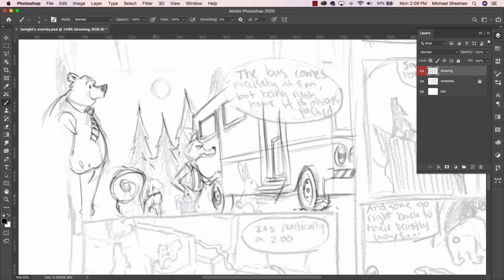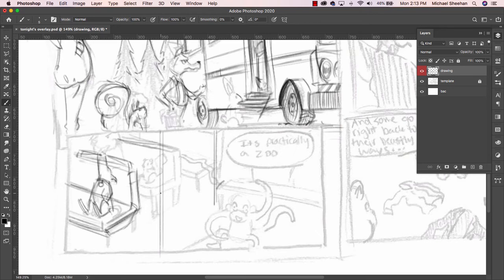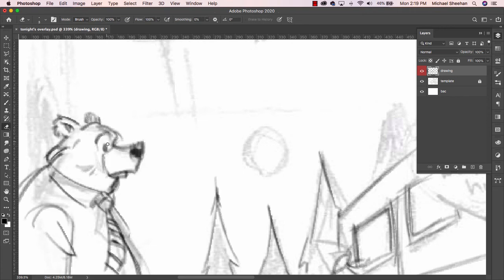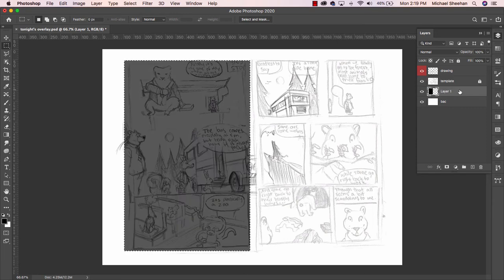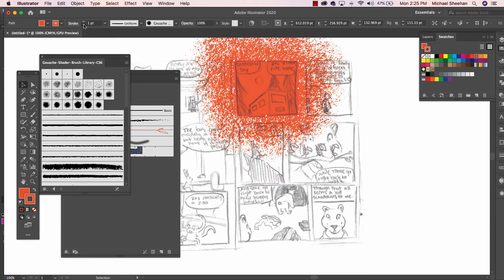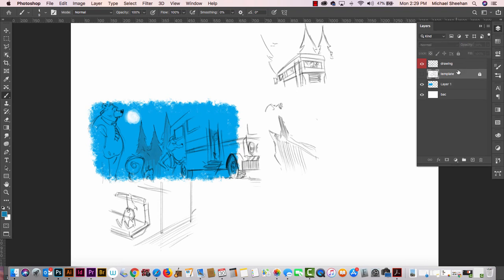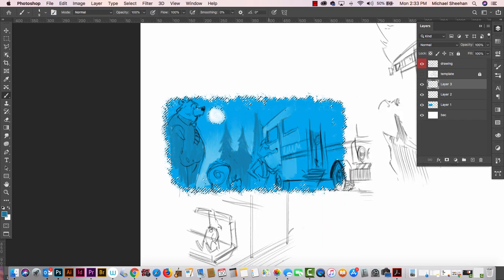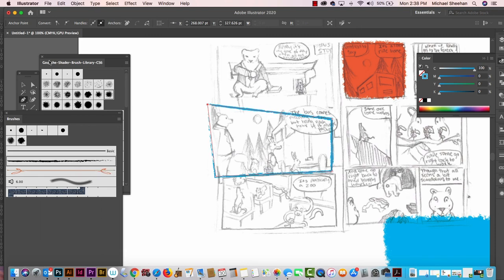Refining Graphic Novel Pages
Basic refinement overlays.